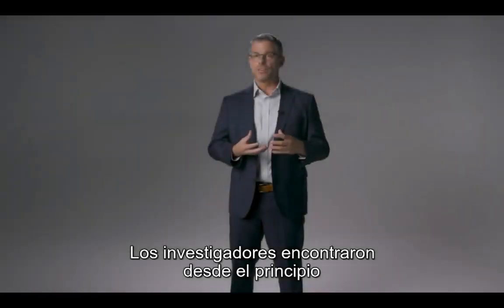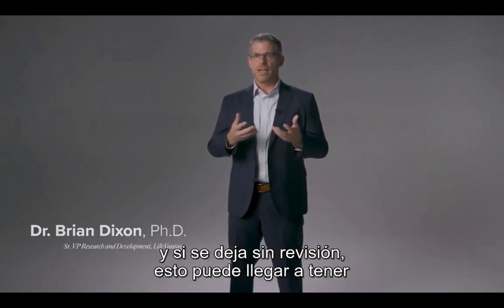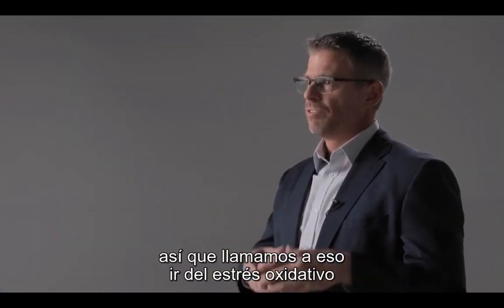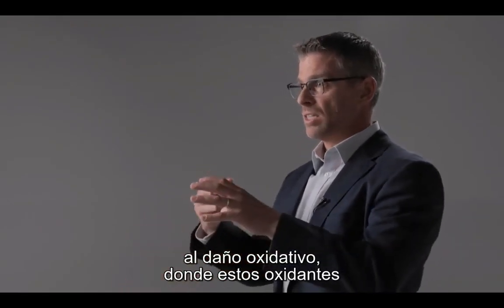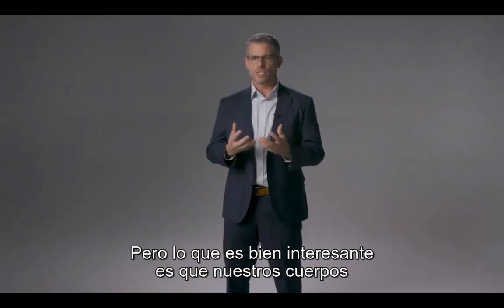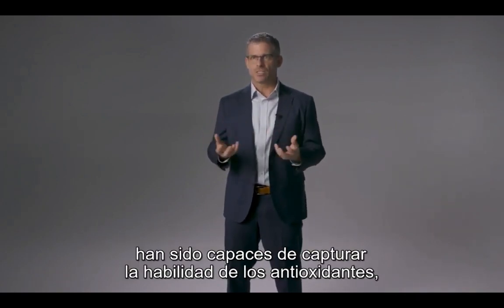Estrés oxidativo y envejecimiento VS Protandim Nrf2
Explicación breve por el Dr. Brian Dixon, Ph.D .  acerca de la activación Nrf2

Vicepresidente Senior de Investigación y Desarrollo de LifeVantage.

Vuelve con la persona que te envió el video